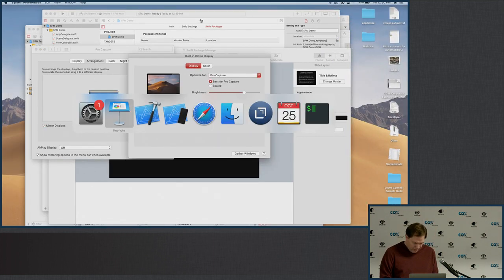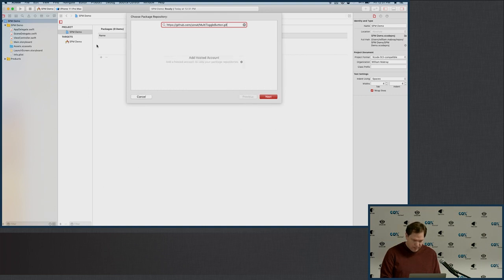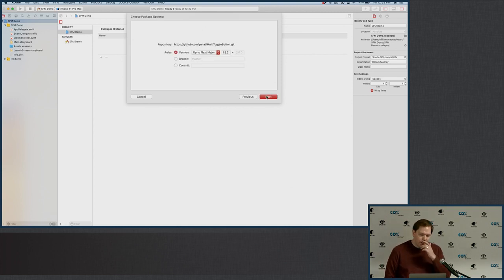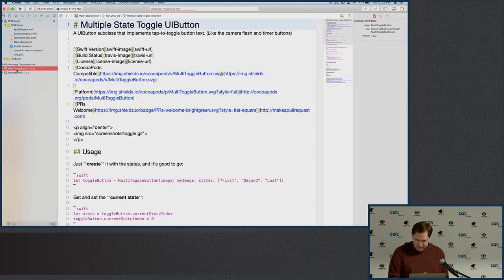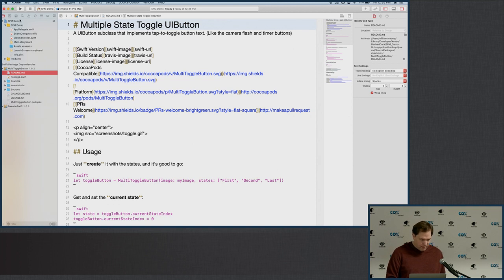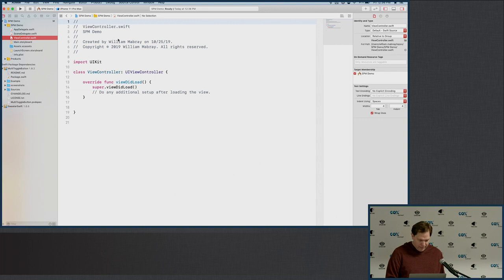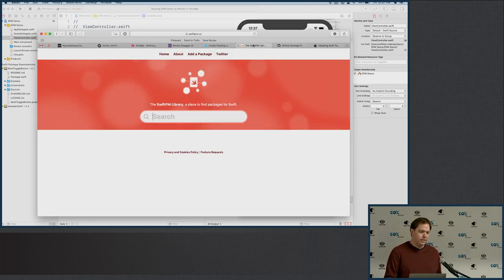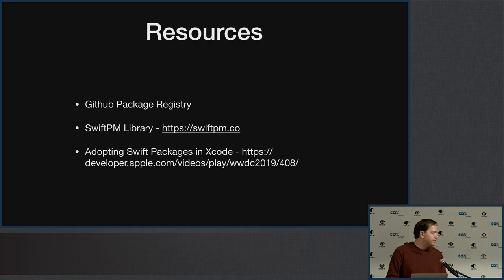Swift Package Manager - Billy Mabray: CocoaHeads OKC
Bill Mabray goes over the Swift Package Manager and demonstrates how it can be used to import packages from Github.